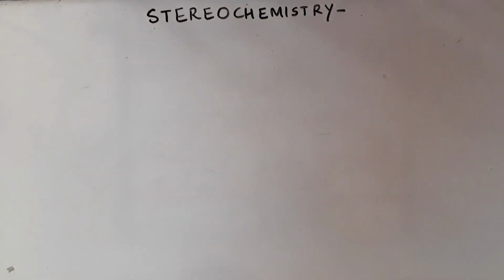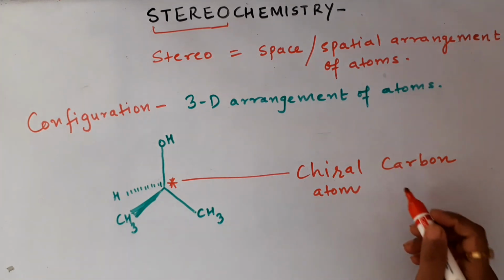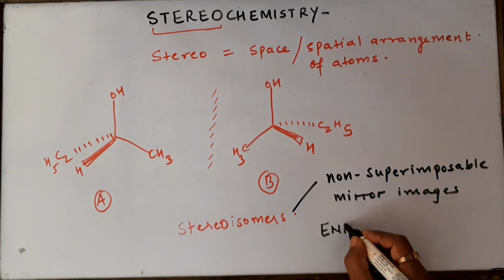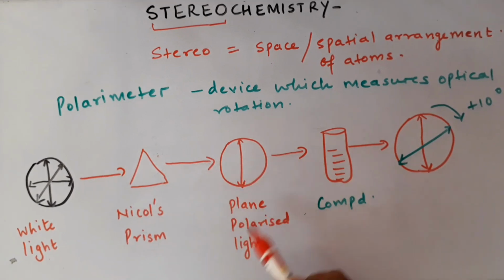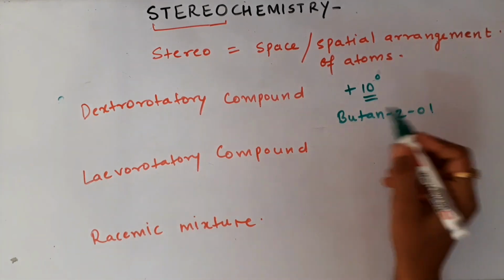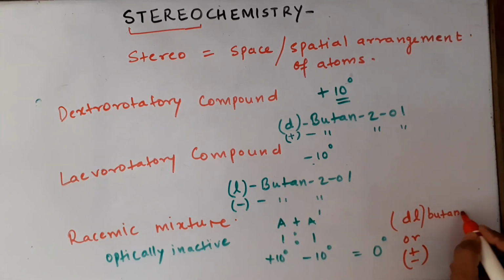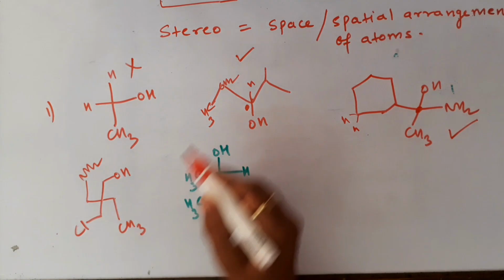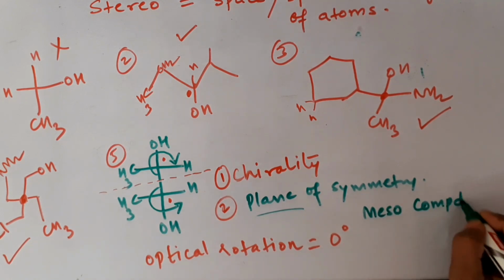Stereochemistry(haloalkanes and haloarenes) - Class XII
This video encapsulates definitions related to stereochemistry from organic Chemistry (class XII ) such as configuration, dextrorotation, laevorotation,   chirality enantiomers, optical activity, polarimeter, racemic mixture etc